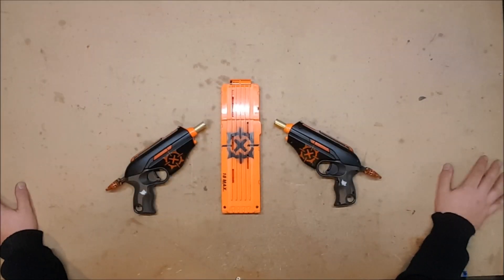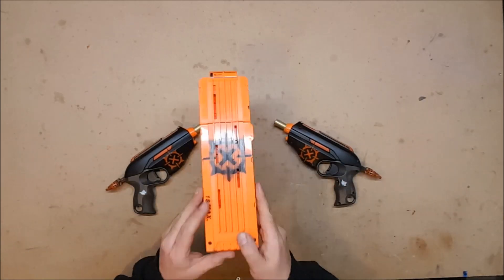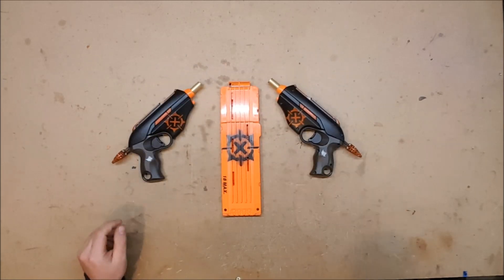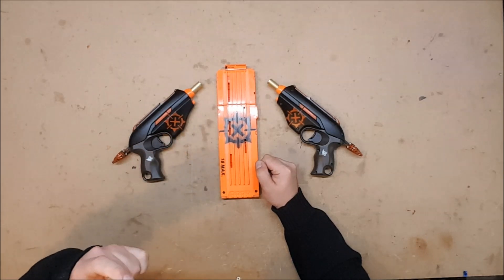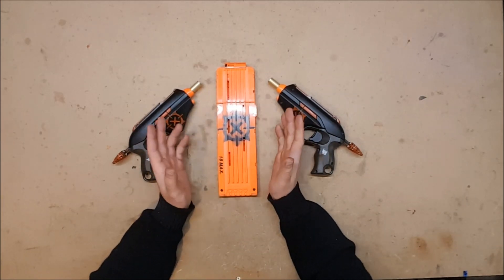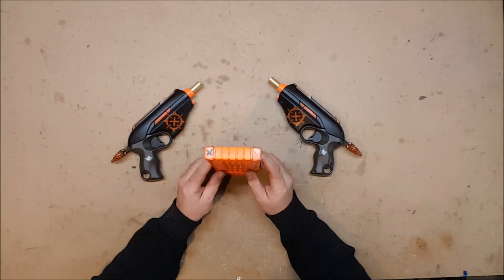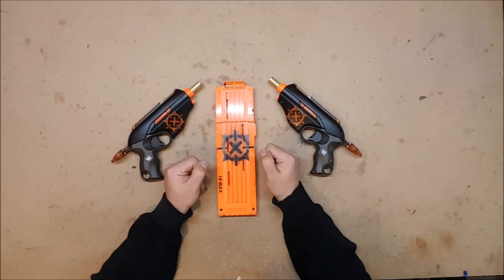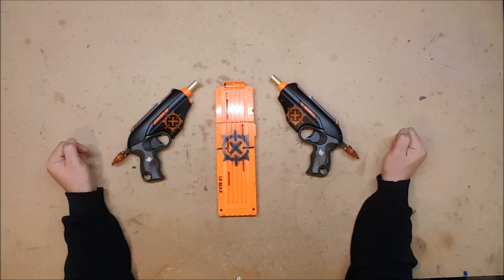Captain Xavier's Loadout - X Strike Line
Not that anyone will read this before commenting but I am re-uploading because of a typo.  Move along to the new K26 episode.

Mailing Address:
Chaylo Laurino

 Alterations: spliced.